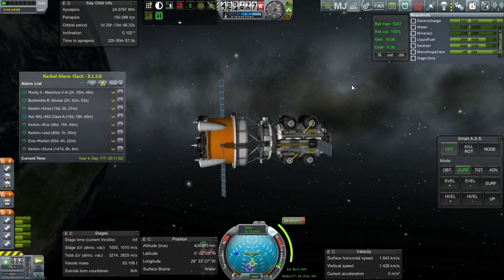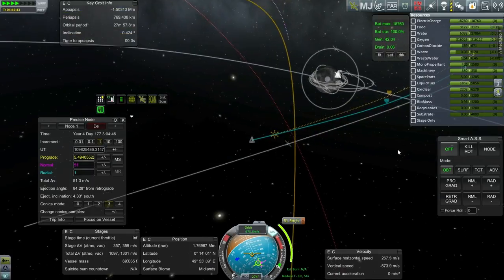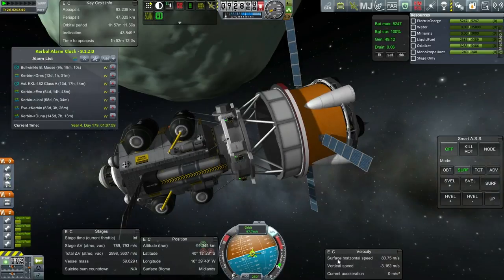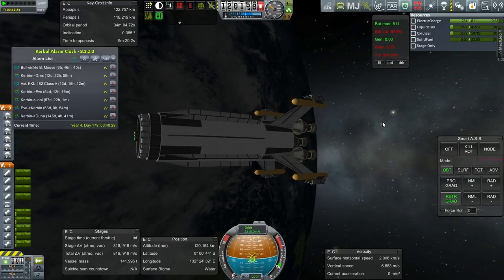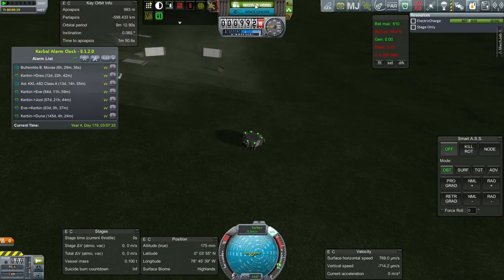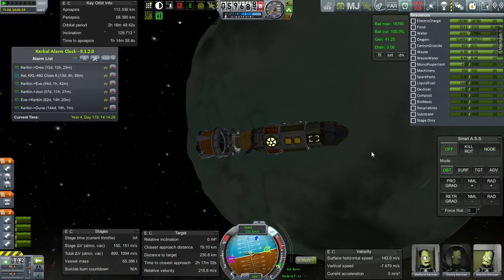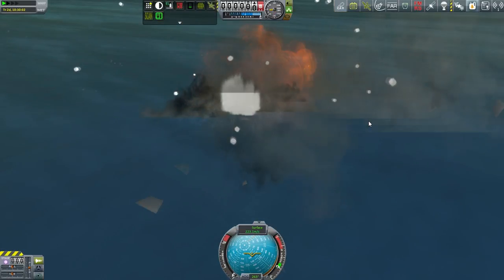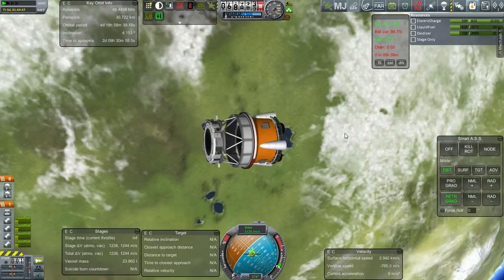Kerbal Space Program (0.90) - Kolonization 46 - Time to Simplify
I get the Rocky II and Bullwinkle B. to Minmus, but after having to return the Maximus second stages back to Kerbin, I realize that I'd get much more done in each episode if I simplified the reusability of my launchers.